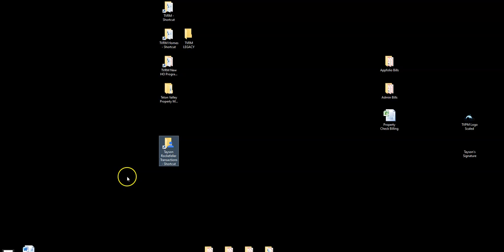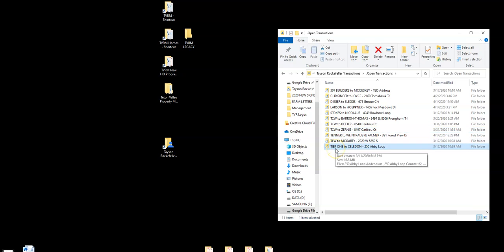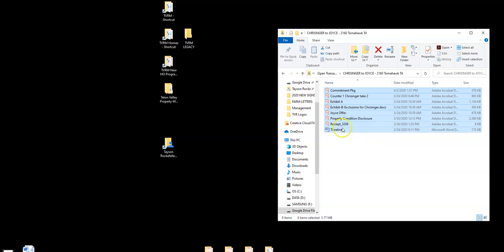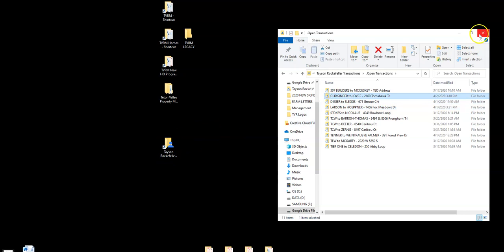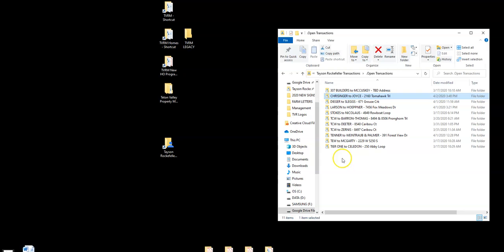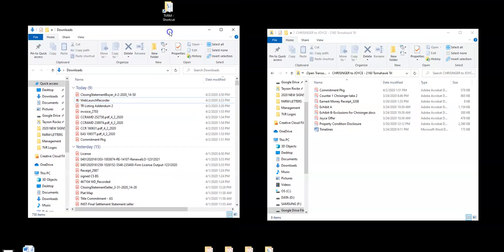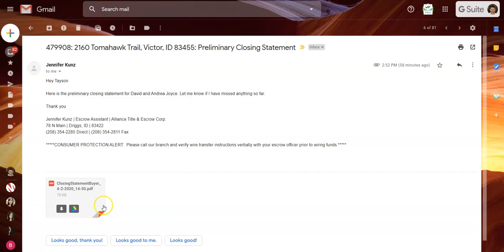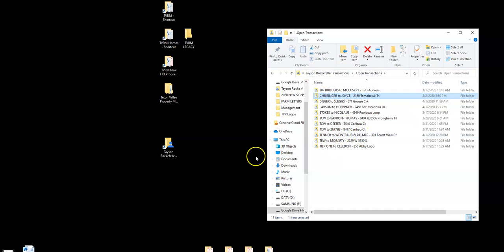Google Drive Training